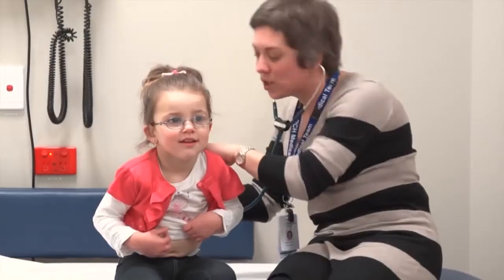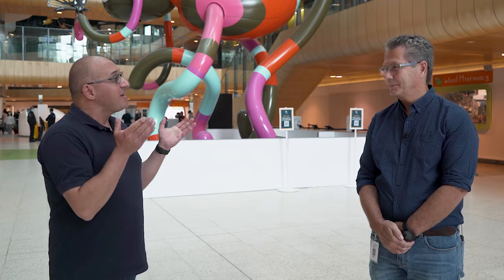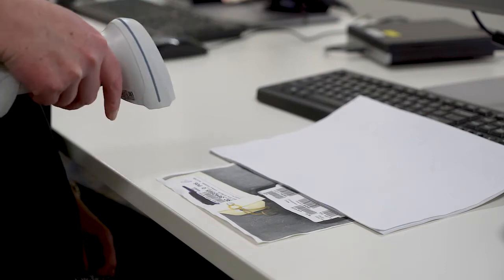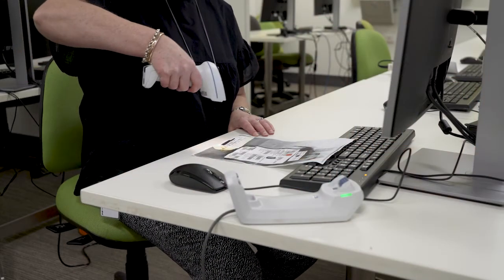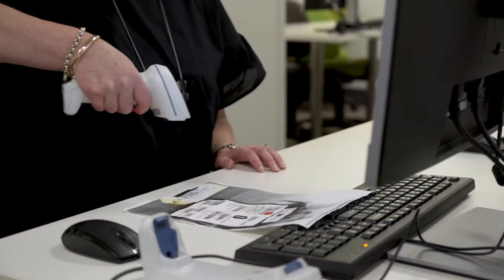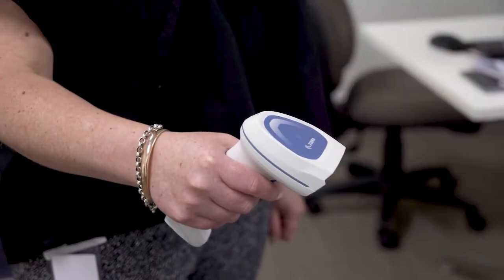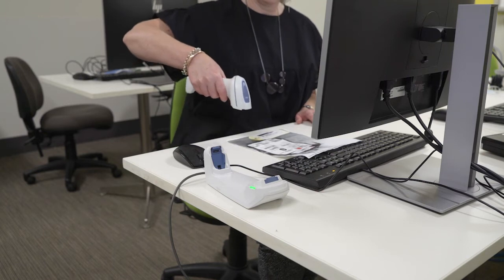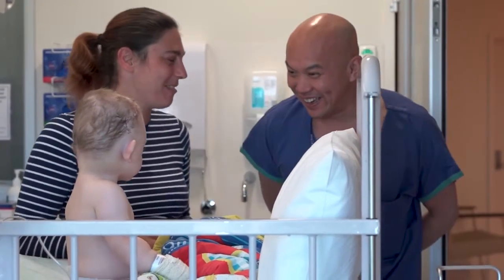Royal Children’s Hospital improves patient safety with accurate scanning of blood products | Zebra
The Royal Children’s Hospital (RCH) Melbourne is a world leading children’s hospital located in Melbourne, Australia. In this interview we speak to Adrian Hutchinson, RCH’s Chief Nursing Officer on the use of Zebra’s DS8100-HC barcode scanner as part of their blood pack barcode scanning process, and the challenges of manually scanning the right 10 barcodes in sequence order at the same time.  You will see how RCH utilised Zebra’s 123SCAN software solution to address the challenge to scan multiple barcodes from the pull of one trigger, on the DS8100-HC barcode scanner. Results show a 50% increase in efficiency in time savings and on accuracy of scanning for each blood pack, increasing patient safety and simplifying the task and process for clinical hospital staff.

“When it comes to blood transfusions, and many other processes in hospitals, absolutely every minute counts. Zebra’s solution has saved RCH clinicians precious time, by significantly increasing the efficiency of the blood scanning process. This greatly improved workflow has left clinicians with less stress, and more time to do what they do best, which is delivering outstanding care to sick kids”. Adrian Hutchinson, Chief Nursing Information Officer, Royal Children’s Hospital.